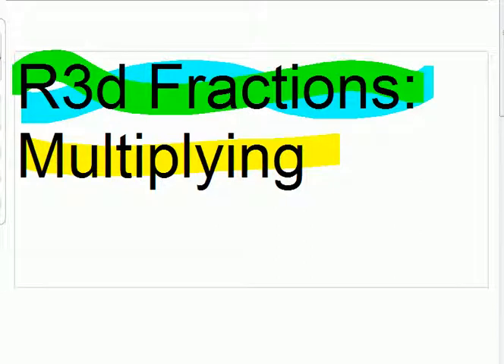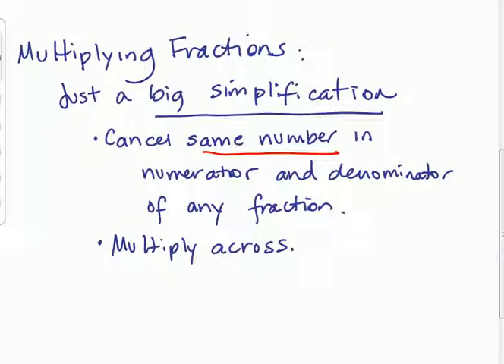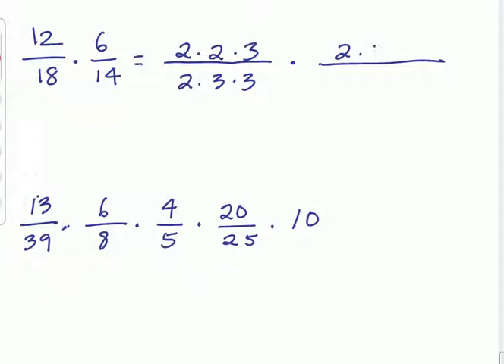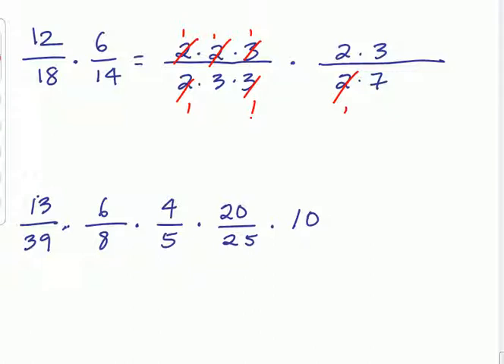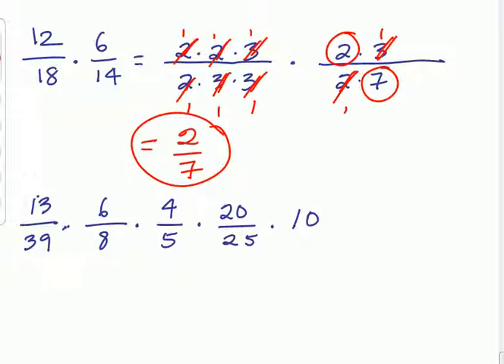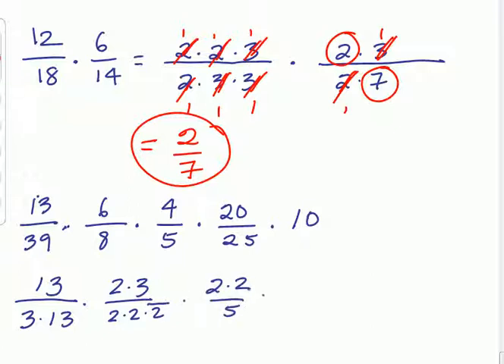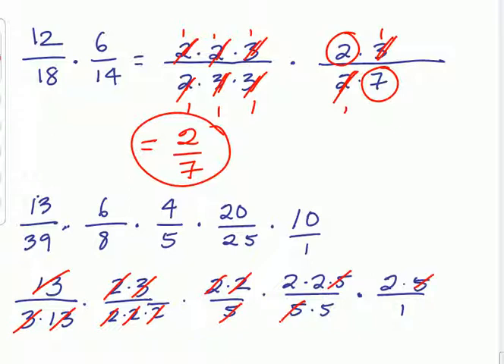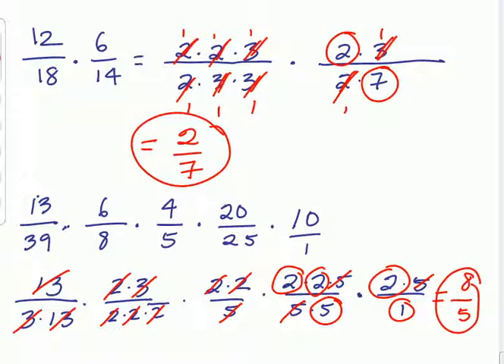R3d Fractions Multiplying.avi